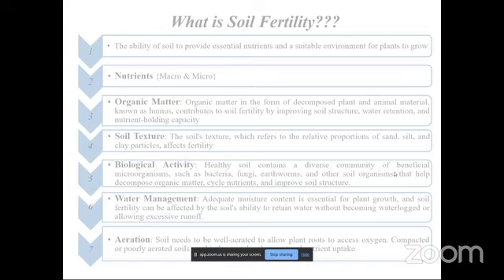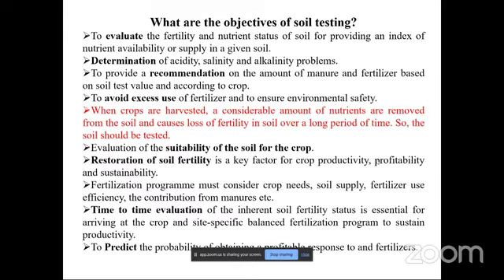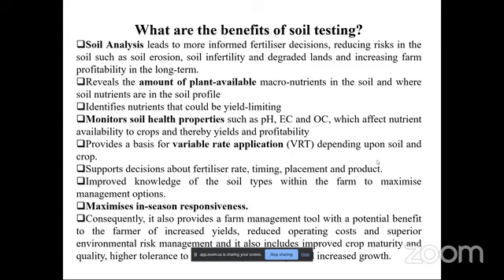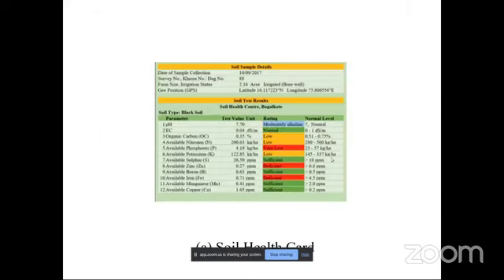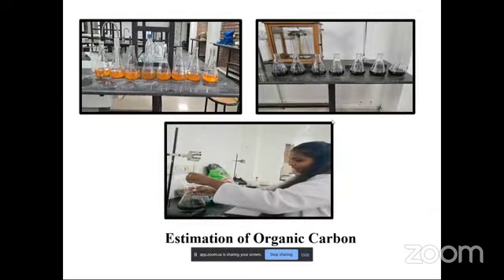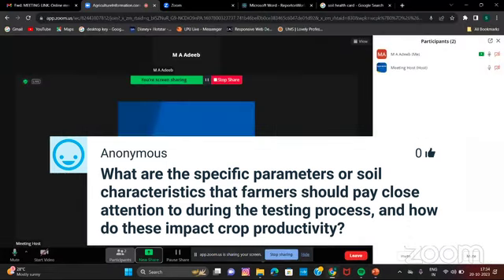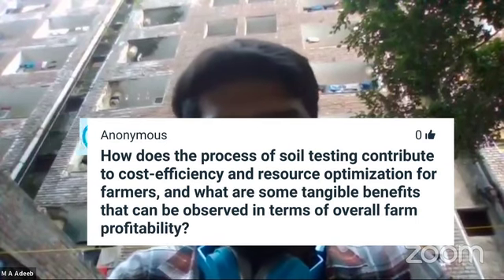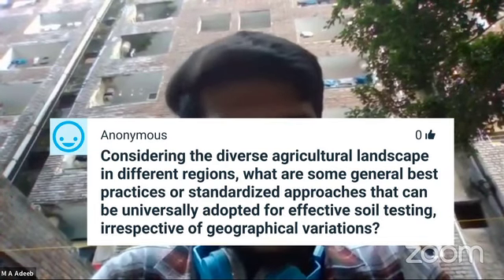Why soil testing is essential before cultivating a crop ? - By Mr. M A Adeeb Ur Raheem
Mr. M  A  Adeeb Ur Raheem is a Research Scholar Horticulture (Fruit Science) NIZAMABAD, Telangana.